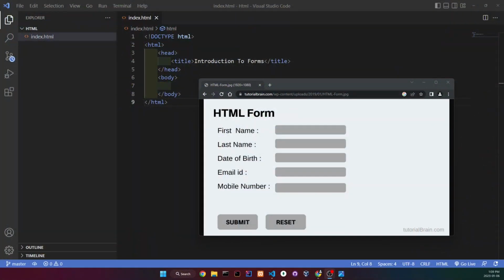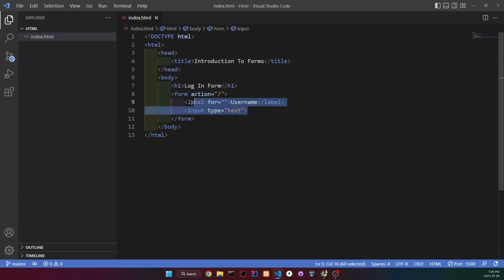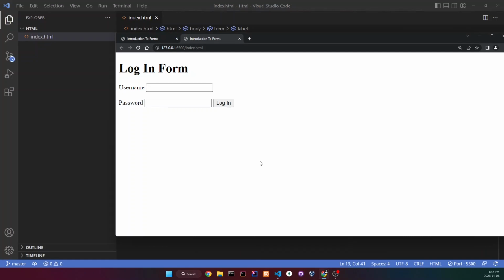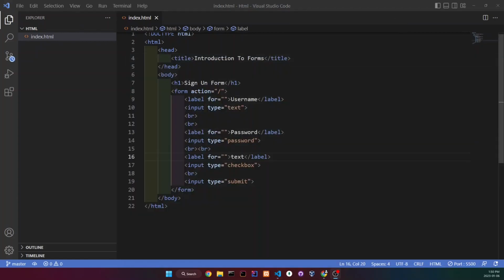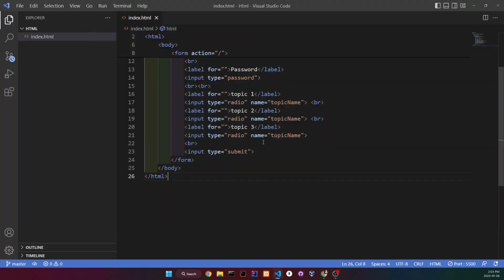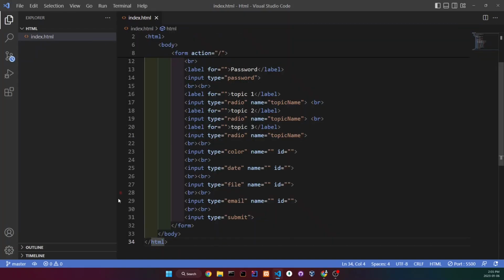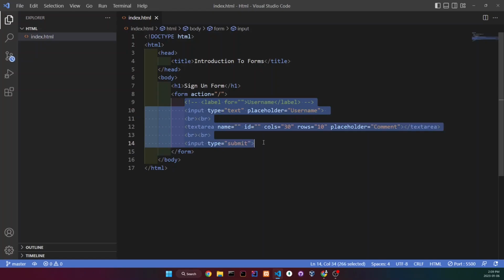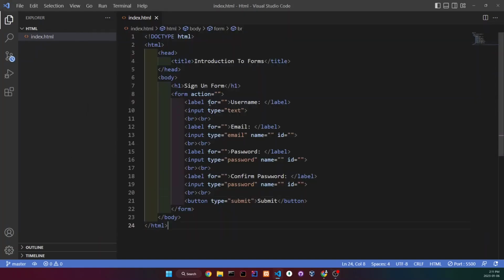Introduction to Forms In HTML: What They Are & How They Work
⏳TIMESTAMPS⌛
0:00 Intro
0:06 Forms Explained
0:21 Form Structure
0:50 Text Input
1:33 Label
1:55 Password Input
3:27 br
3:51 Submit Button
5:47 Checkbox Input
7:36 Radio Input
8:52 Other Input Types
11:03 Text Area
12:30 Placeholders
13:09 Basic Sign Up Form
16:03 Outro